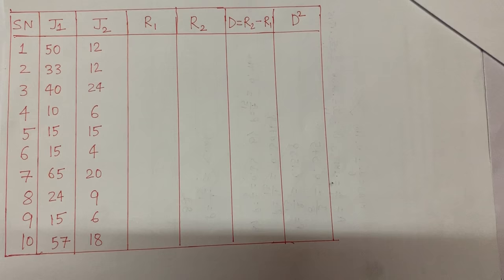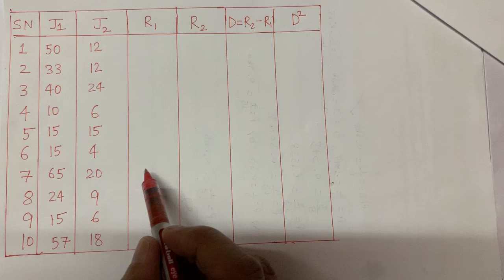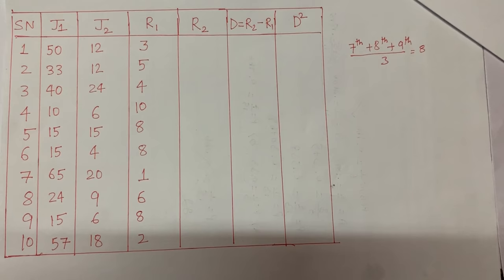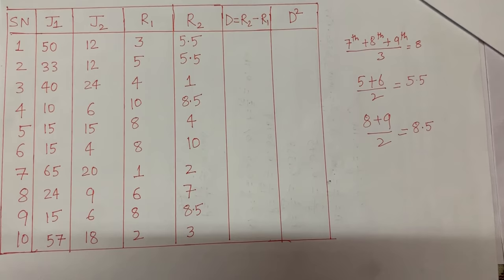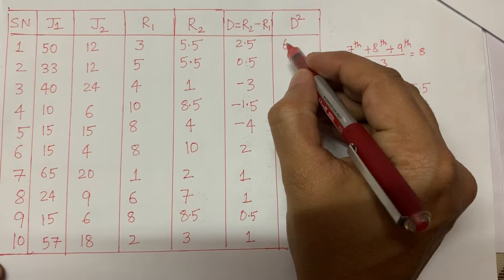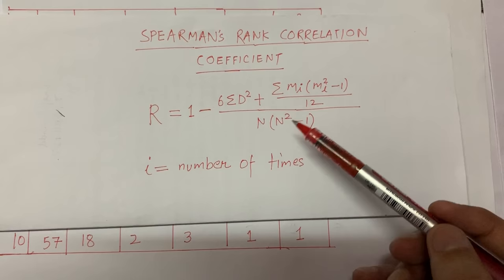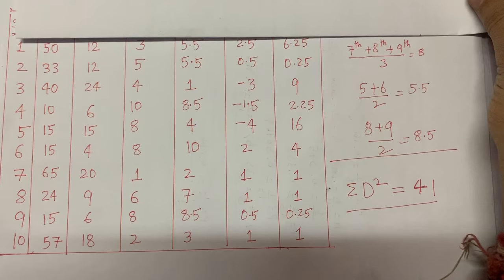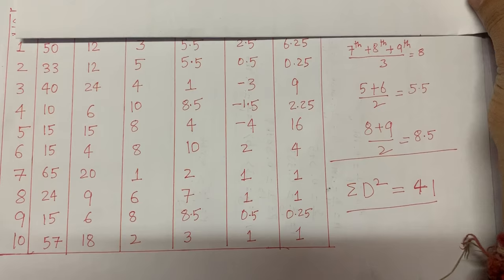Spearman's Rank Correlation #2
The video describes the Spearman's Rank Correlation with Tied Ranks